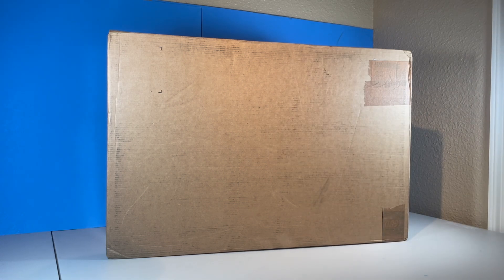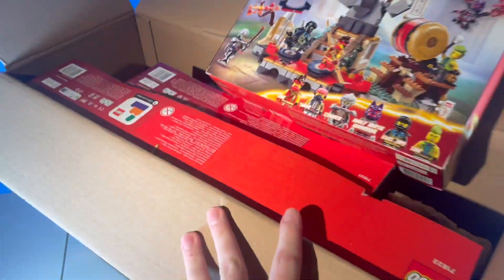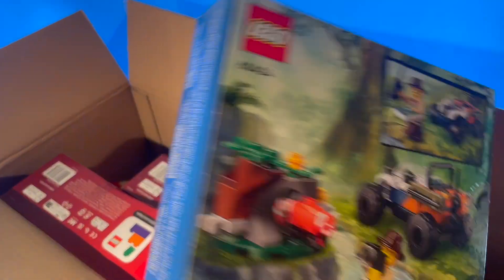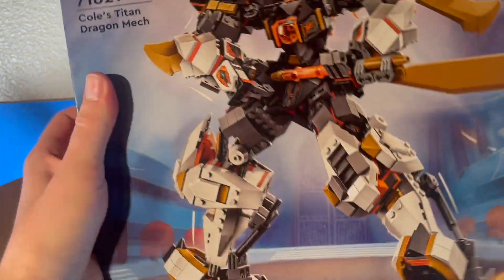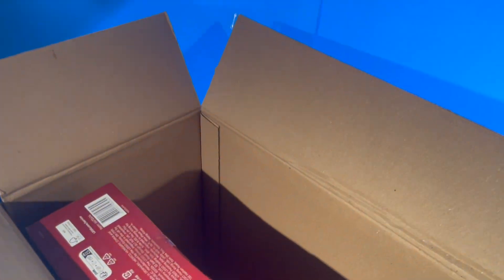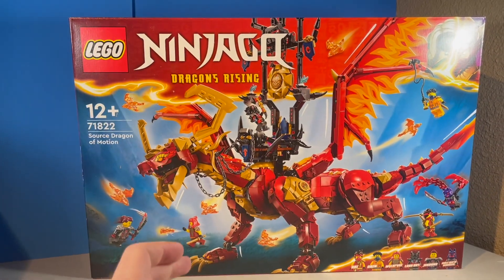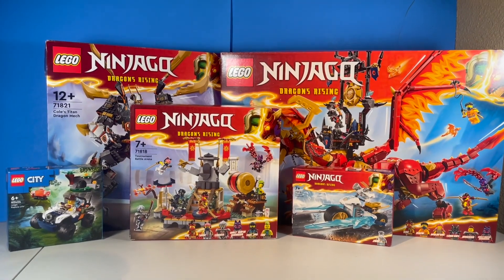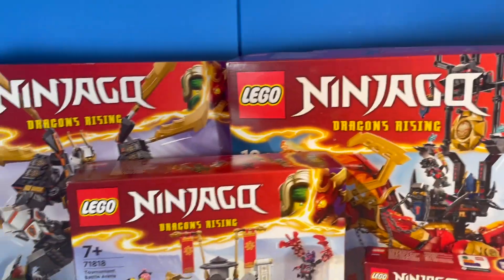Mysterious NINJAGO Package UNBOXING!